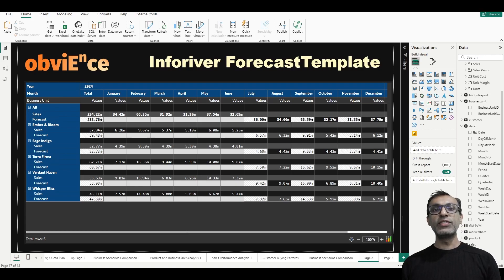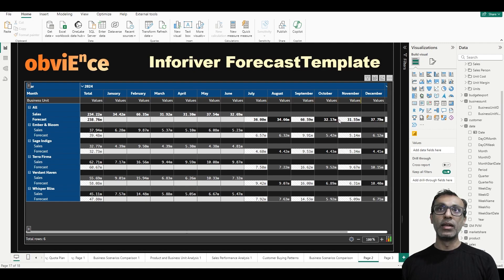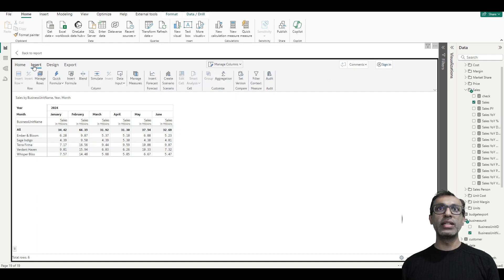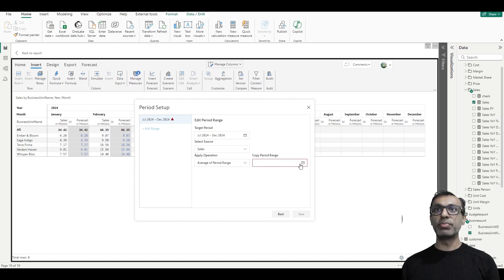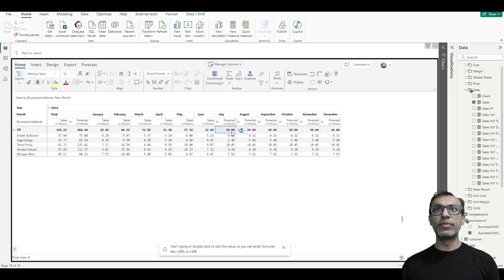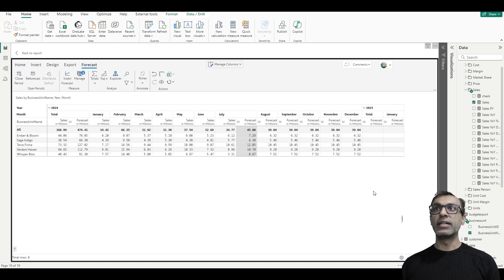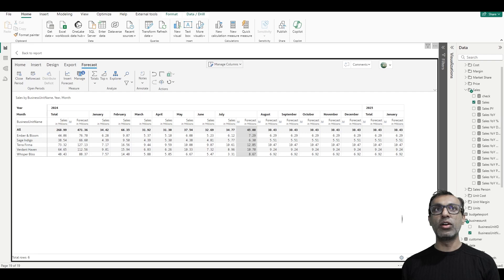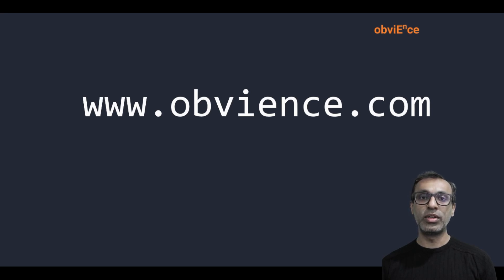Create a Powerful Forecast Template in Power BI with Inforiver Visual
Welcome to the in-depth tutorial on using the Inforiver visual in Power BI to create an advanced forecast template! This video will guide you step-by-step through the process of setting up a forecast template that includes rolling forecasts, closing periods, redistributing forecasts, and organizing measures in rows.

In this video, you'll learn how to:

Create a Rolling Forecast: Set up a dynamic forecast that updates with each period.
Manage Closing Periods: Efficiently handle closing periods to ensure accurate forecasting.
Redistribute Forecast: Learn techniques to redistribute your forecasts seamlessly.
Organize Measures in Rows: Arrange your data effectively with measures in rows for better analysis.

Here are the links to videos that introduces Inforiver visual